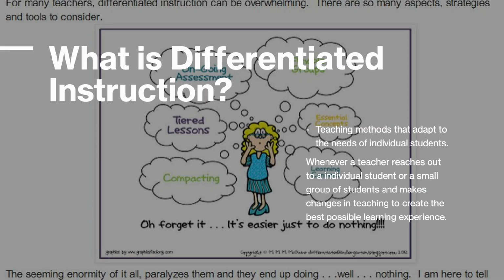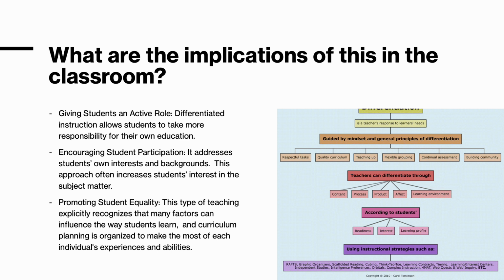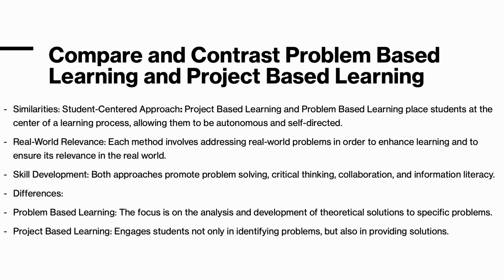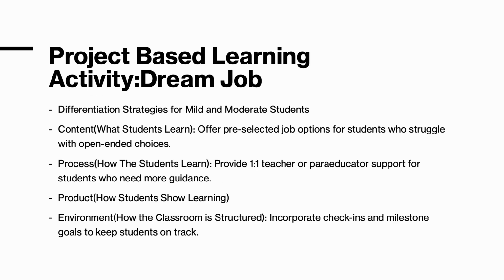Week 6 Journal